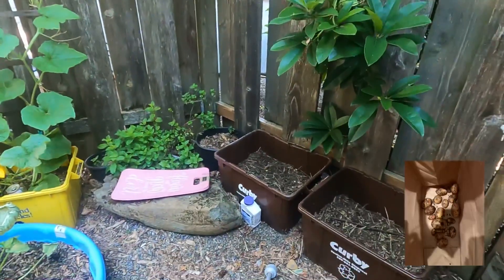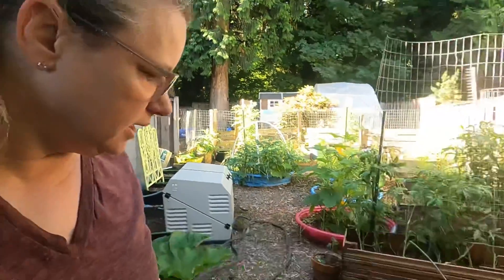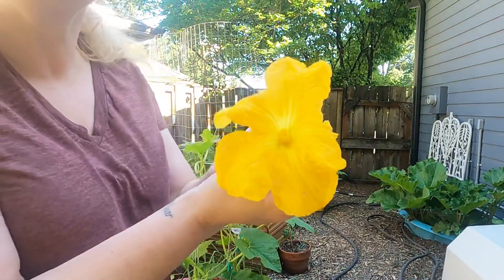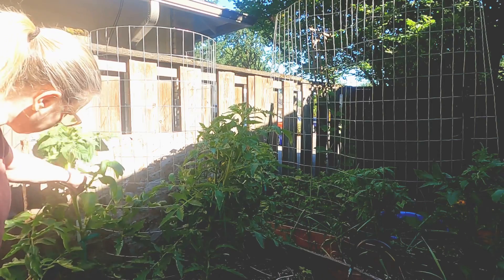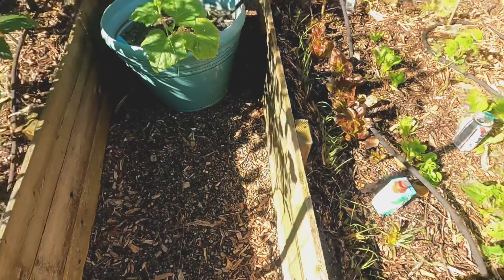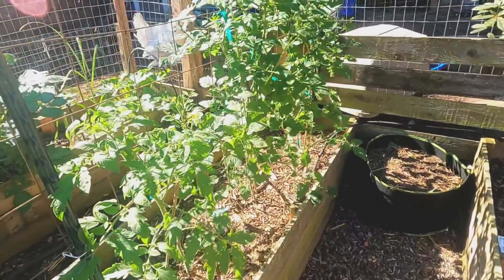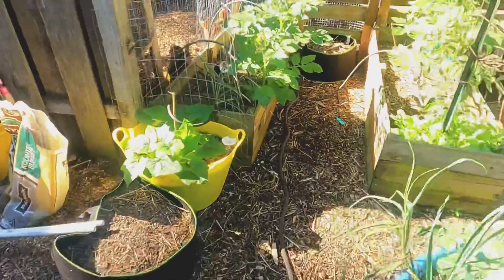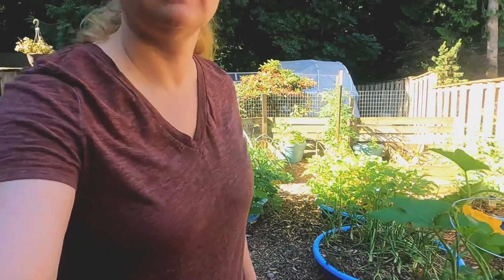Garden tour And how to Pollinate your zucchini by hand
We are updating our progress on the homestead.